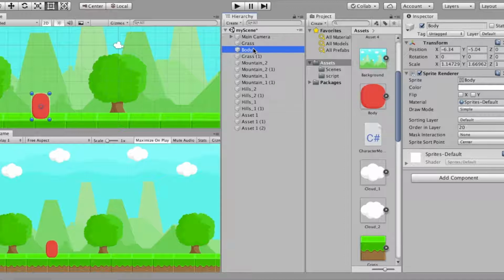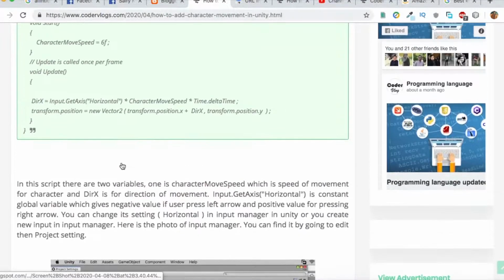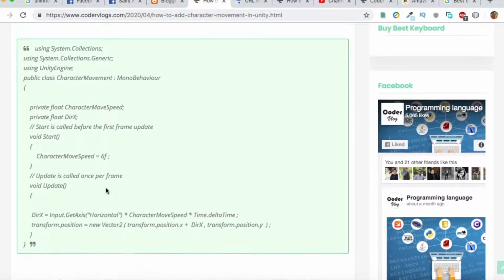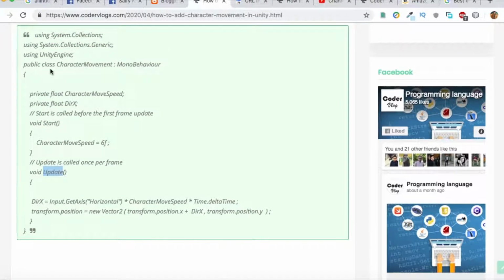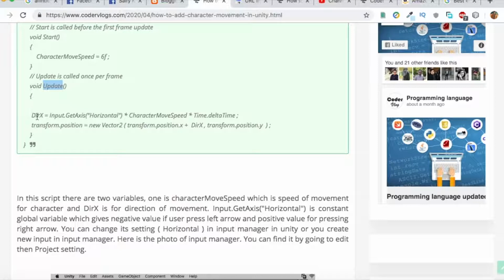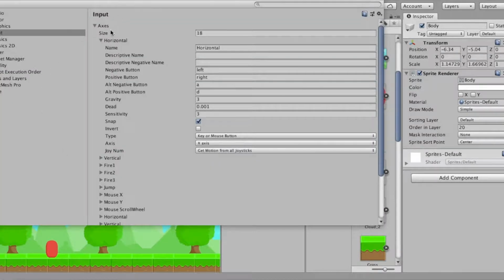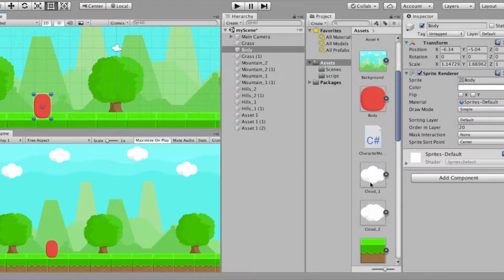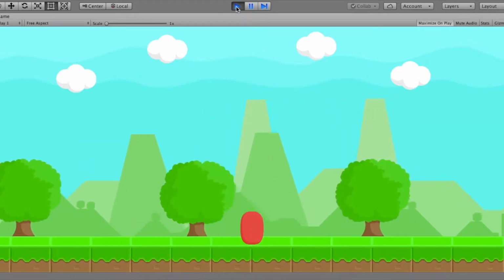How to add character movement in Unity 2d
My favorite Gadgets :

1. keyboard
2.  Mic
3.  Laptop
4. DSLR
5. Mobile
6. Mouse

I will tell you how to add movements in 2d unity game. As you know movement is all about vectors. If you don't know what is vector then it is really bad. Vector is topic of physics go clear the concept of vector first then come back. So movement is all about vectors as in 2d game you have to deal with 2d vector that is x-axes and y-axes.  You can update position and do all movement stuff with the help of vectors. So in this post I will be sharing my script with you guys.

In this script there are two variables, one is characterMoveSpeed which is speed of movement for character and DirX is for direction of movement. Input.GetAxis("Horizontal") is constant global variable which gives negative value if user press left arrow and positive value for pressing right arrow. You can change its setting ( Horizontal ) in input manager in unity or you create new input in input manager. Here is the photo of input manager. You can find it by going to edit then Project setting.

If you want to move character with constant speed then you should multiple Time.deltaTime with updated values, this will help to set the speed value constant in every frame per second. If game object is 2d then we will use 2d vector to update its position. To move character left or right, you need to increment or decrement x-axes, similar for top or bottom movement you need to changes value of y-axes. Increment will move character right or up while decrement can move character left and down.

In order to use script, just create empty script and put following code I mentioned above and then put that script directly into character inspector. It will start working to move with selected input (left or right arrow).

Thanks